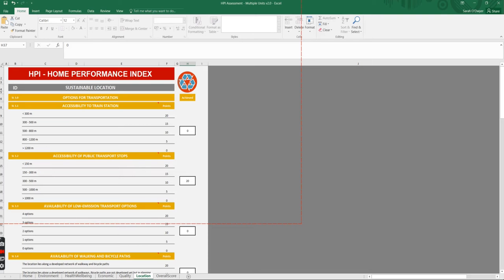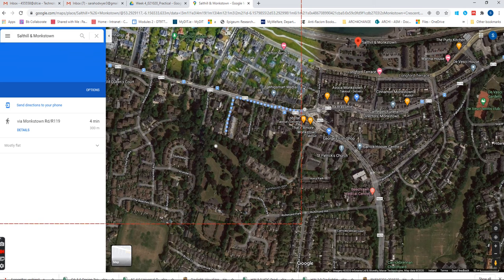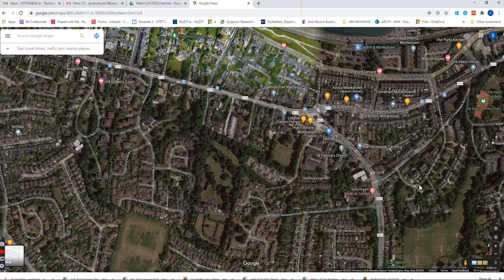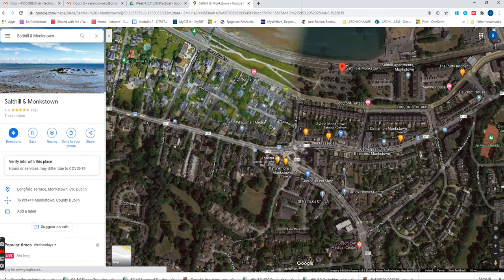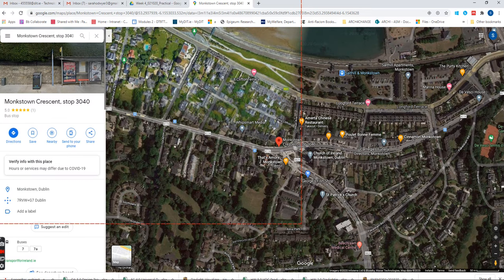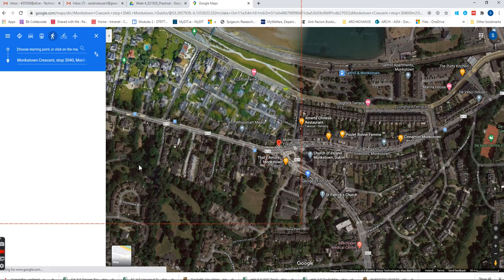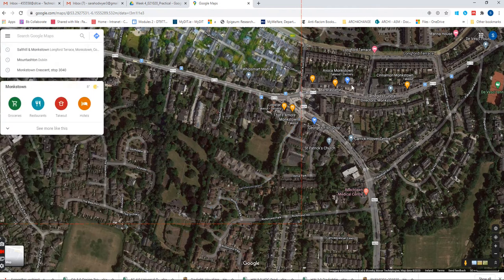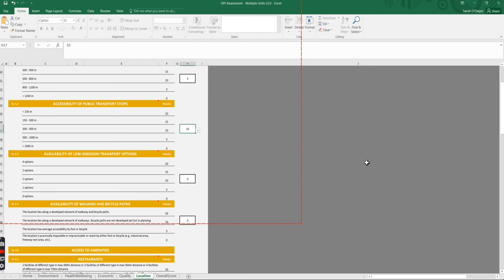Week 4 Lecture 6a HPI Location